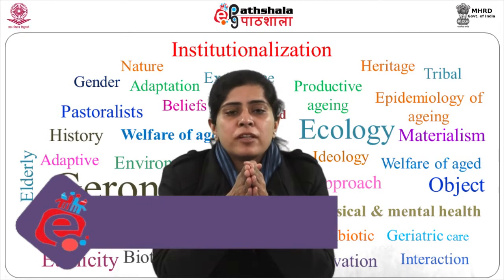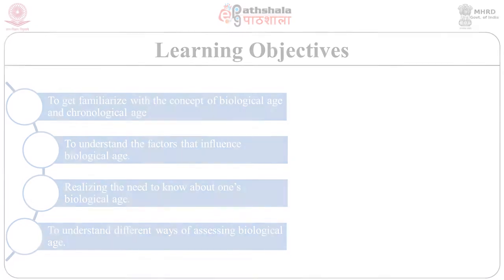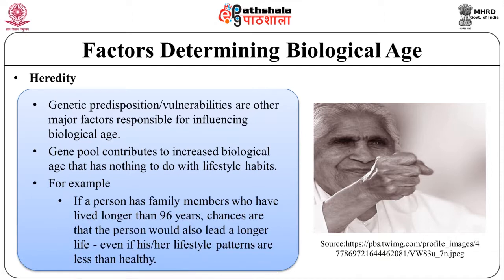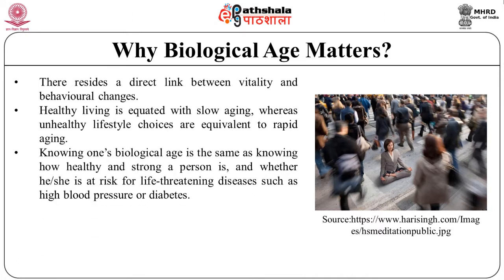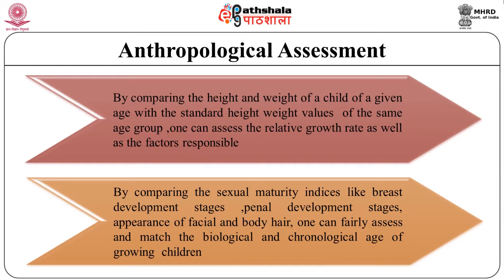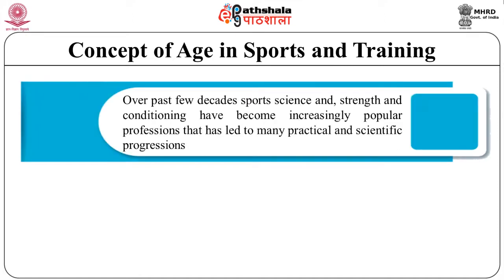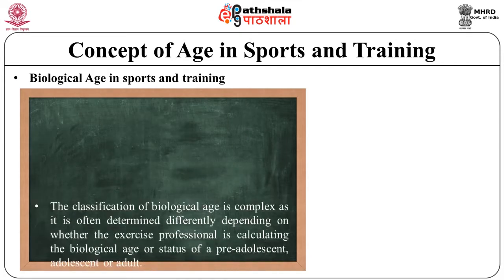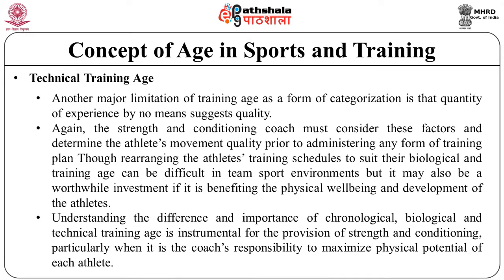Concept of biological age and its relevance in human studies